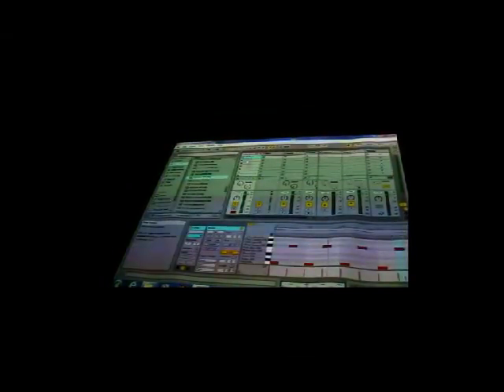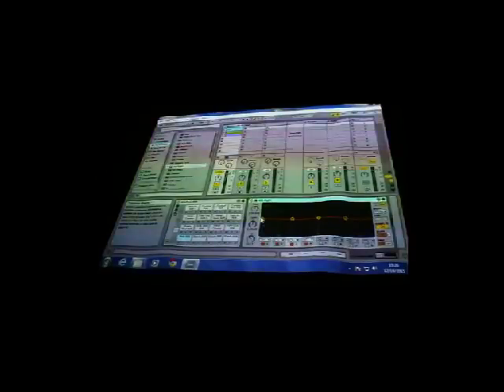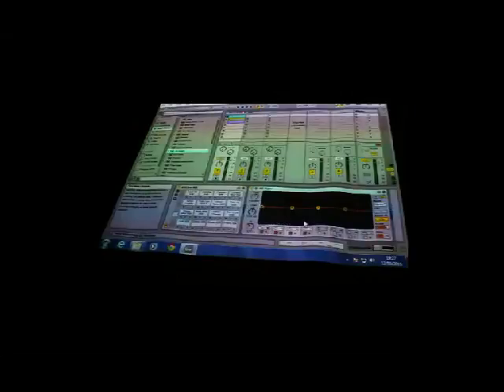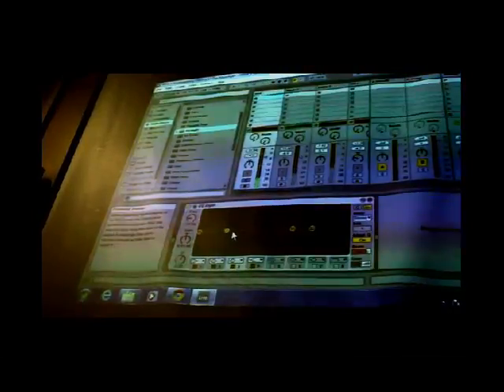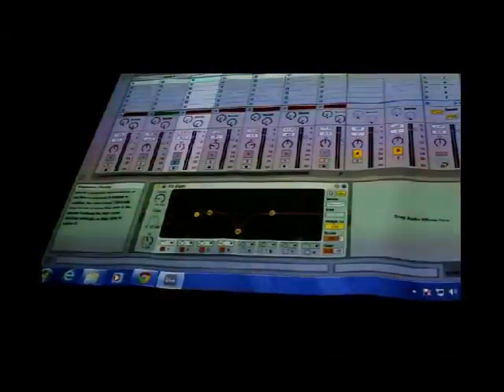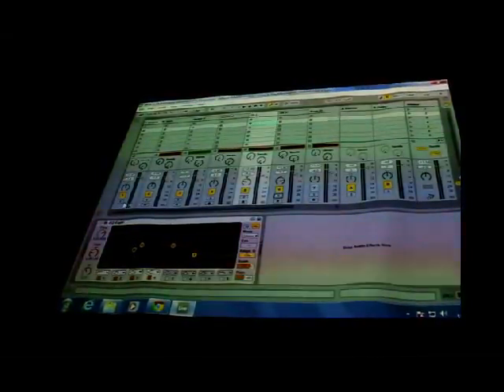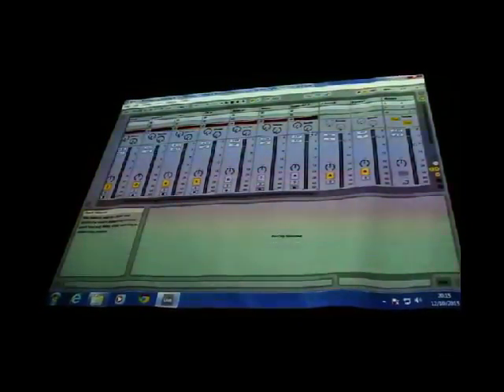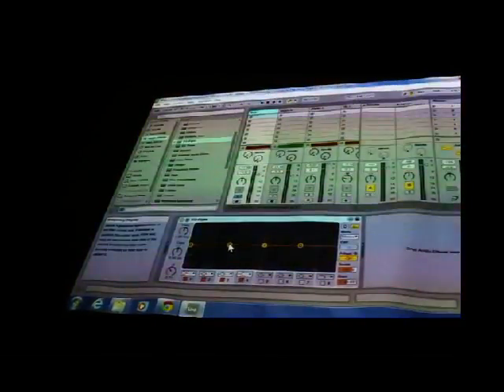ABLETON LIVE 9 Tutorial in COLLEGE (2)